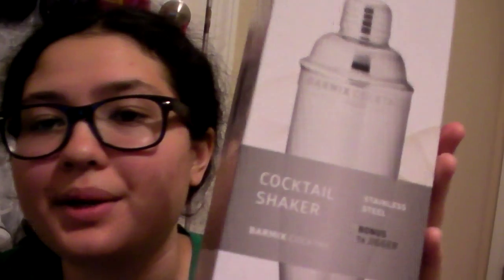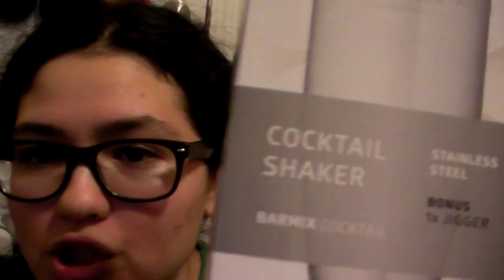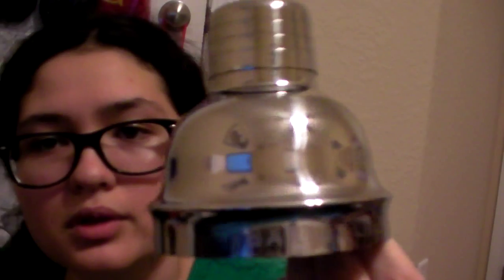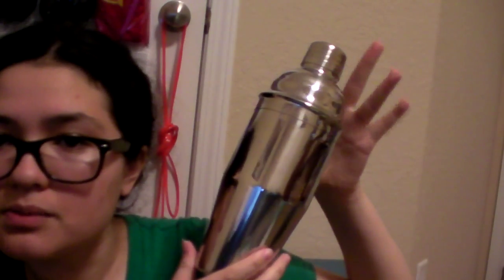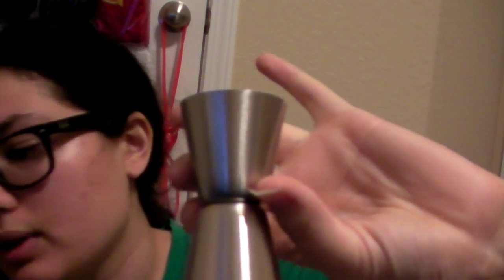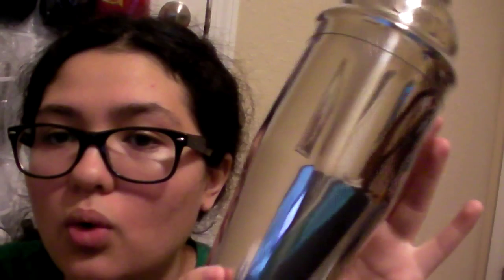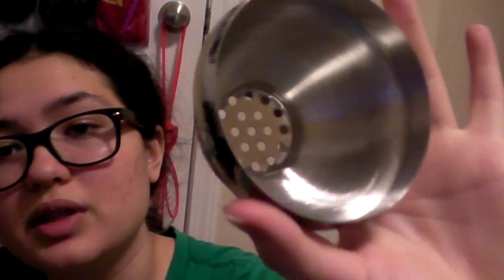Barmix Cocktail Shaker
I received this product for a heavily discounted price in exchange for my unbiased review